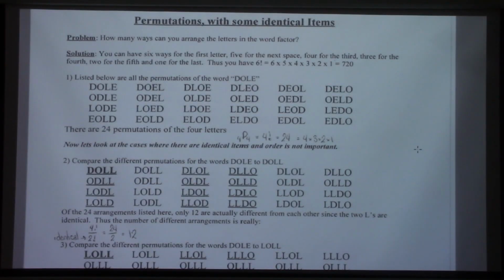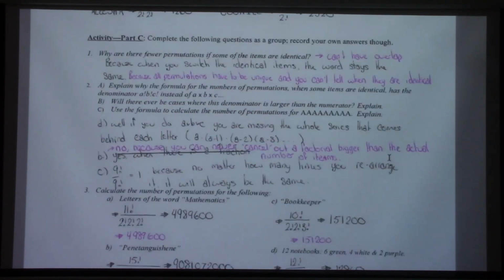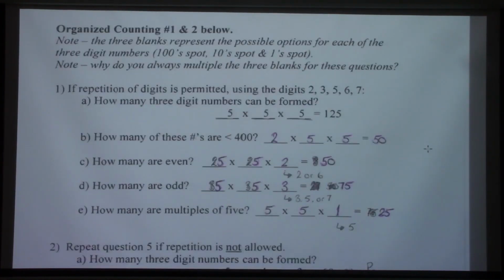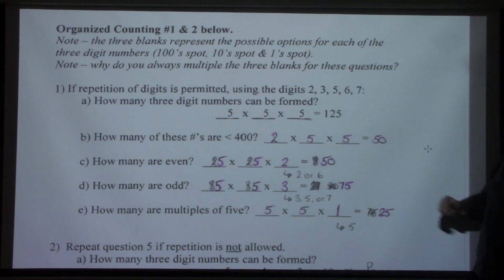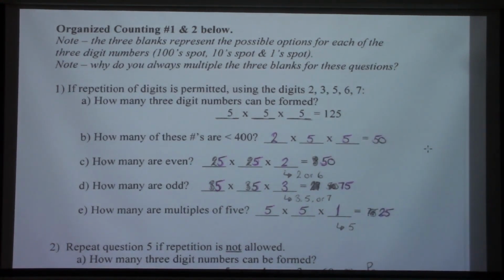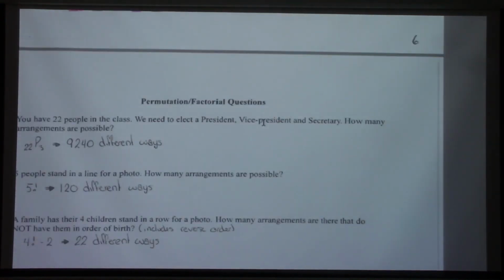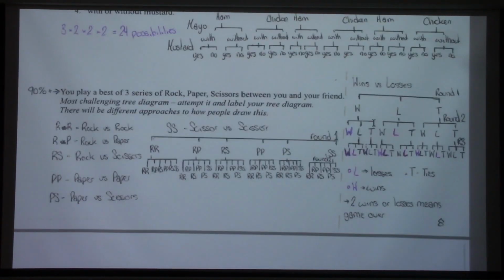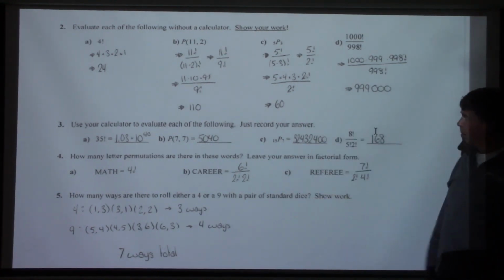Unit 2 | Permutations | Booklet Questions